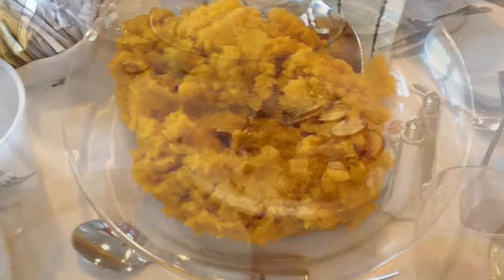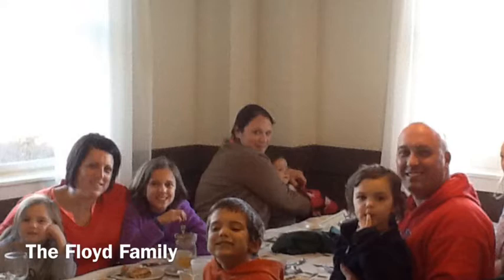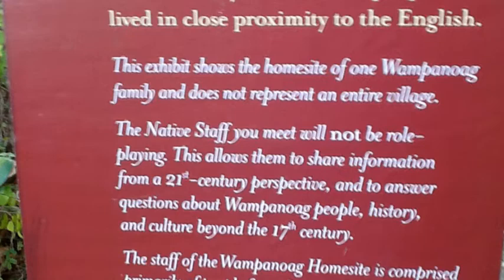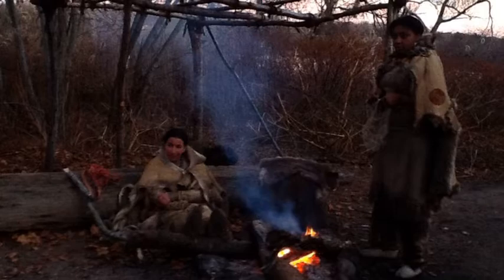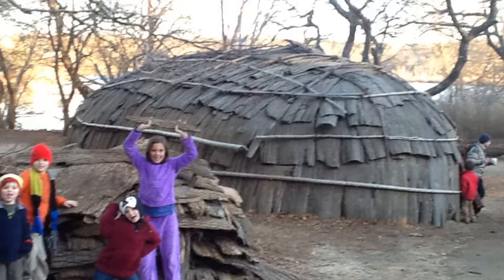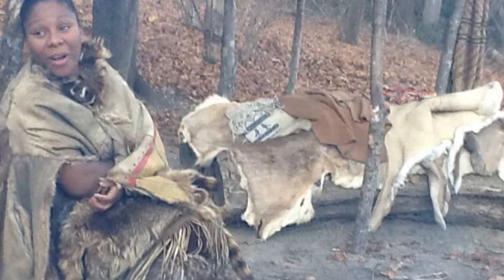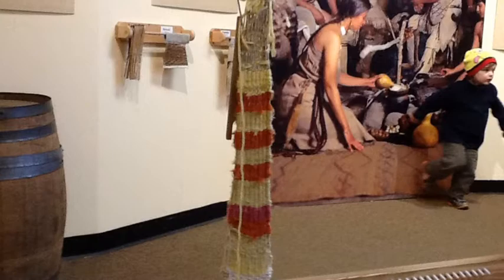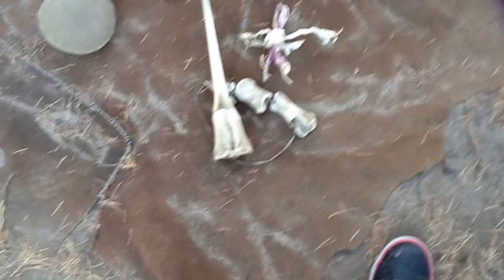The Wampanoag Village At Plimoth Plantation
Come take a trip to Plymouth, MA for a Thanksgiving feast and a trip through the Wampanoag village with my family and I!